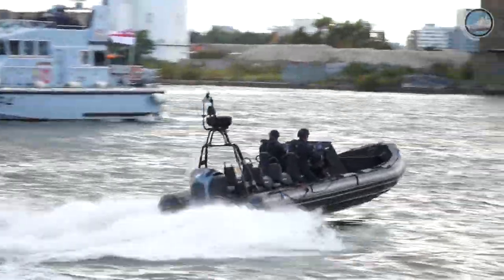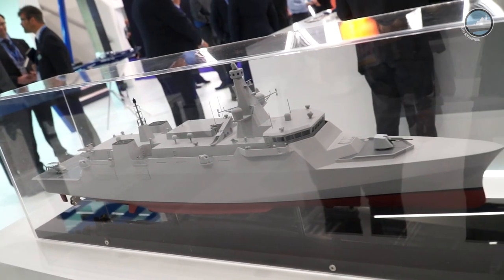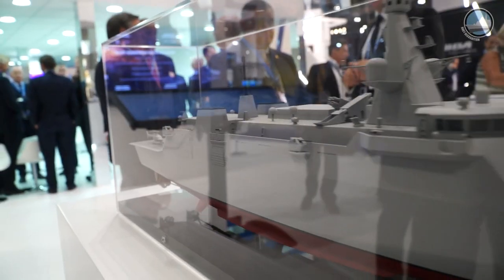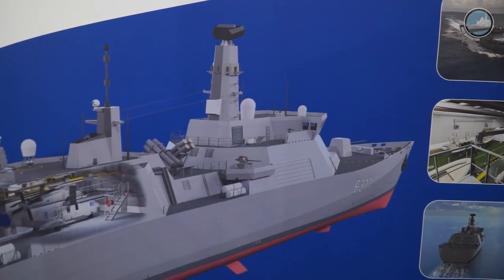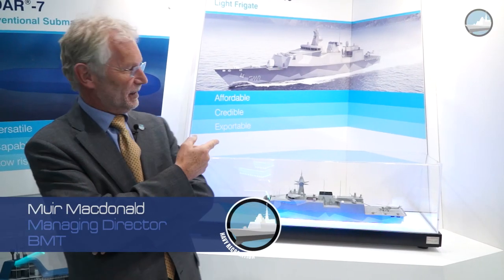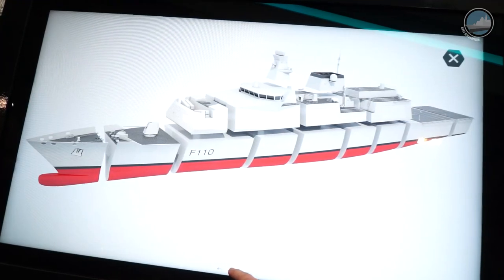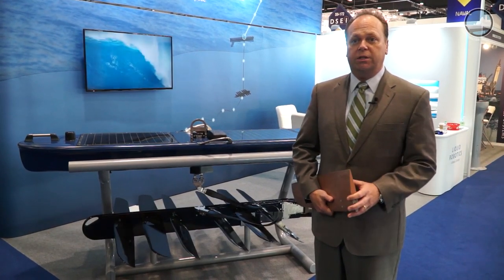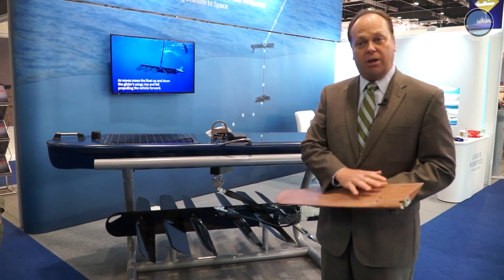DSEI 2017 Day 3: Naval Zone - Type 31 - Waveglider - Dragonfire - FFG(X)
Coverage of the naval zone at DSEI 2017, with a focus on the Royal Navy Type 31 programme:

- Babcock Arrowhead frigate design for Type 31
- Steller Systems  Spartan frigate design for Type 31
- BMT Group Venator frigate design for Type 31
- Liquid Robotics Next Generation Waveglider
- Dragonfire laser weapon system
- Lockheed Martin LCS 125M Frigate for US Navy FFG(X)